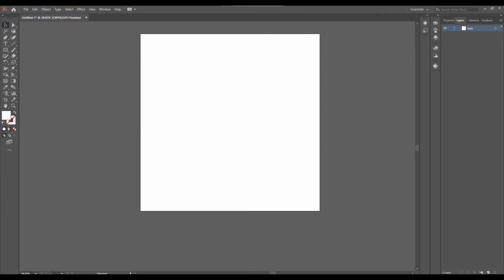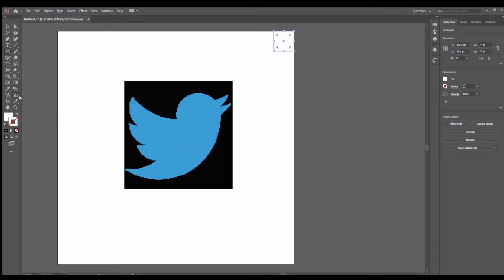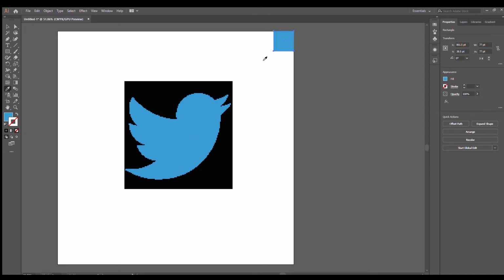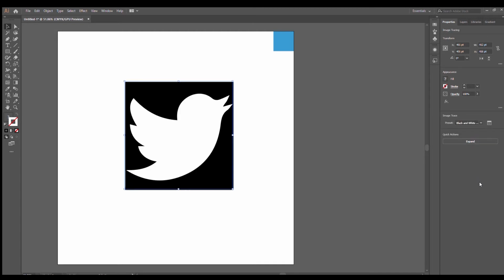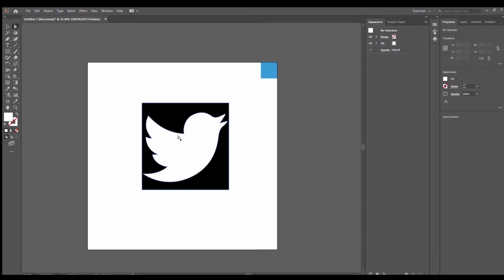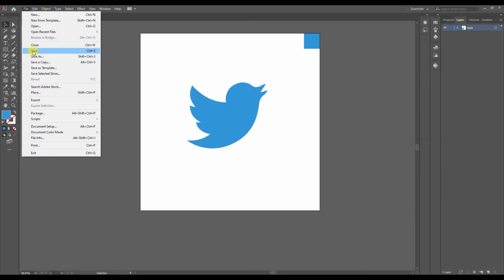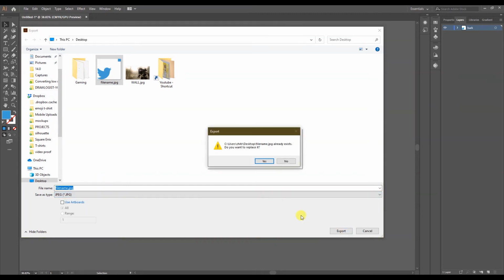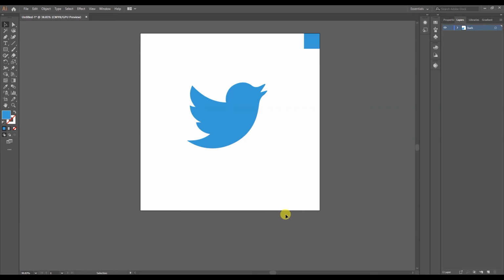Change a low resolution image to super sharp in adobe illustrator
Let's turn a pixelated or low resolution logo / image or icon to super sharp and high resolution in some easy steps